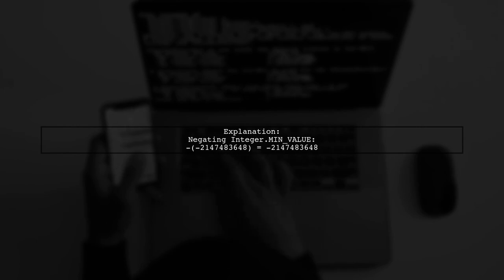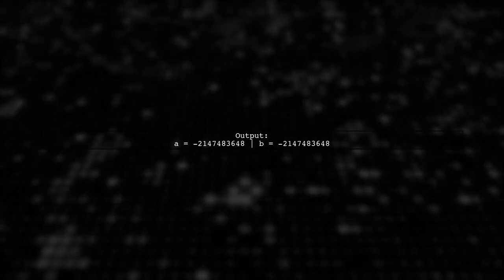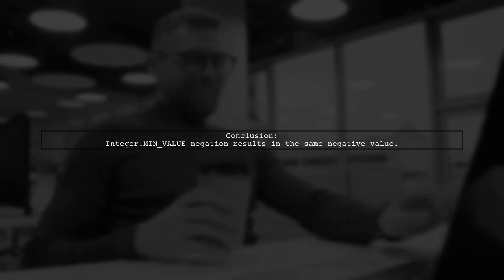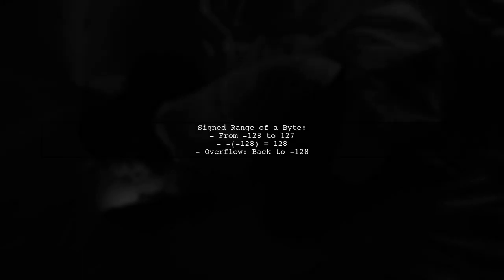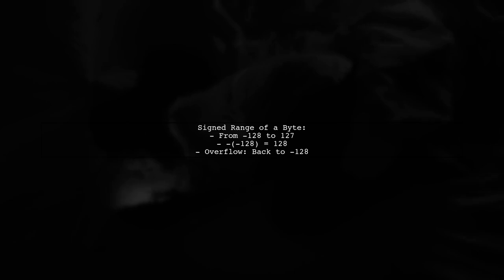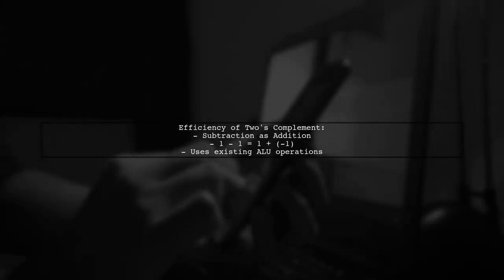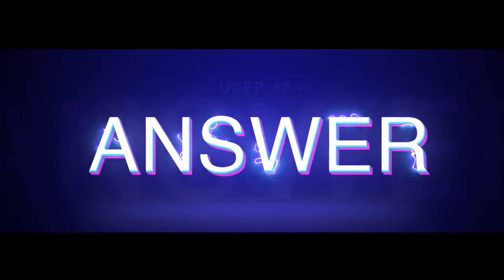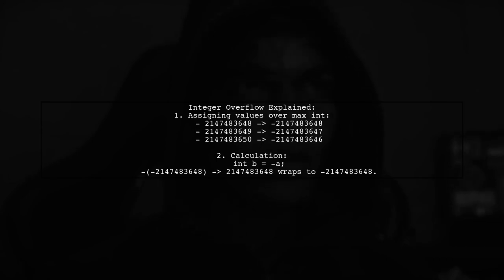Why Does My Code Print Two Negative Numbers? Common Debugging Tips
In this video, we dive into a common yet perplexing issue that many programmers encounter: why does my code print two negative numbers? Whether you're a beginner or an experienced developer, understanding the nuances of debugging can save you time and frustration. Join us as we explore practical tips and techniques to help you identify and resolve this issue, ensuring your code runs smoothly and as intended.

Today's Topic: Why Does My Code Print Two Negative Numbers? Common Debugging Tips

Related to